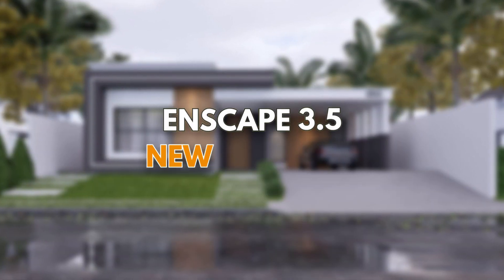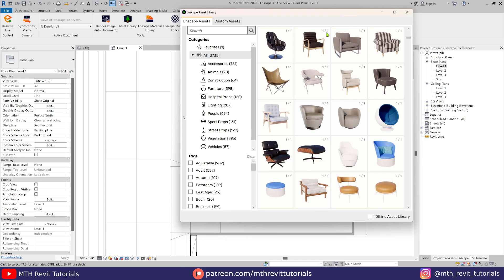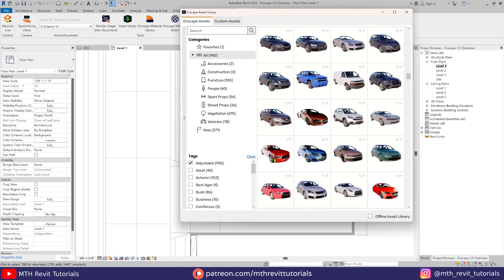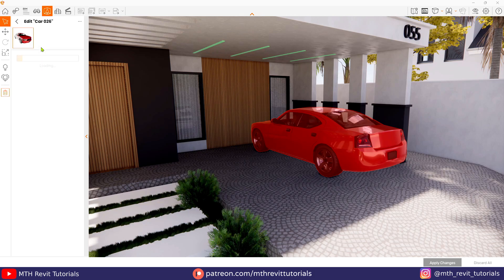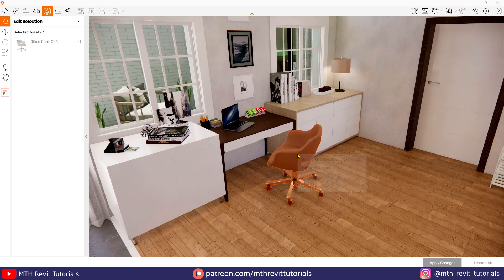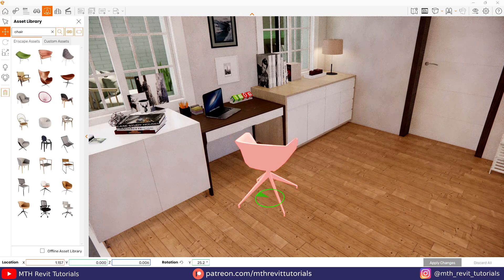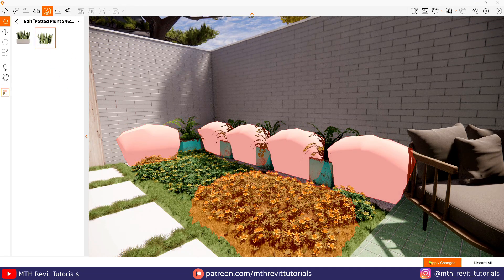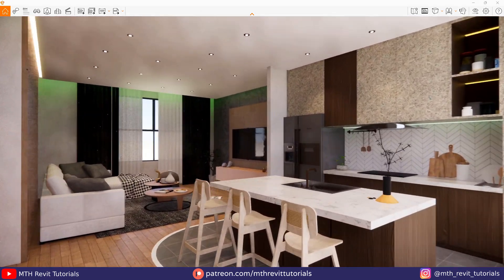What's New in Enscape 3.5? Ultimate Guide to Adjustable Assets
Enscape 3.5 was released recently with amazing new features, including customizable assets. In this tutorial, we will explore the new features introduced with Enscape 3.5.
Topics covered in this tutorial video:
00:00 Intro
00:14 Assets Material Options
02:31 Assets with Variants
03:33 Asset Multi Selection Method - 1
03:59 Asset Multi Selection Method - 2
Enscape 3.5 Features:

► A series of adjustable assets that includes variants and color or material customization so you can curate the right aesthetic
► Improved indirect lighting and reflections for even more realistic and higher-quality indirect lighting and mirror reflections
►Alpha channel export improvement for semi-transparent materials, which makes post-processing even easier and faster
► New unique people assets to liven up your scenes

Enscape™ is a real-time rendering and virtual reality plugin for Revit, SketchUp, Rhino, Archicad, and Vectorworks. It plugs directly into your modeling software, giving you an integrated visualization and design workflow.